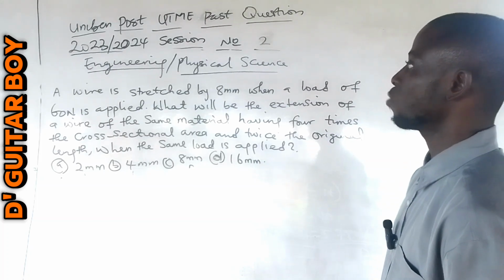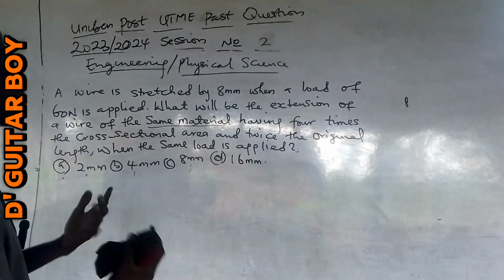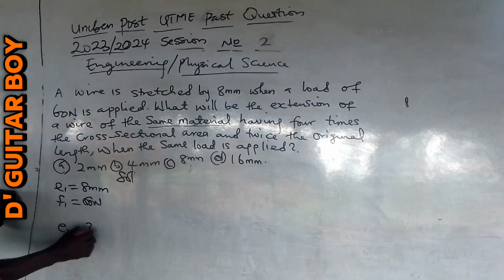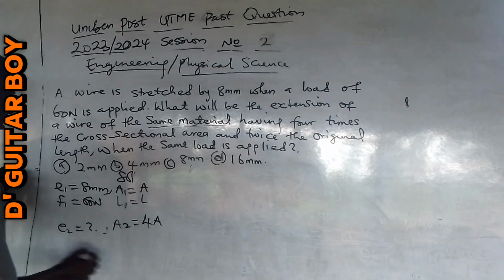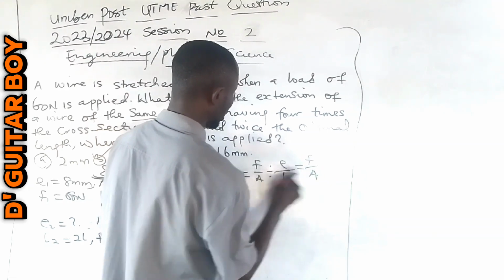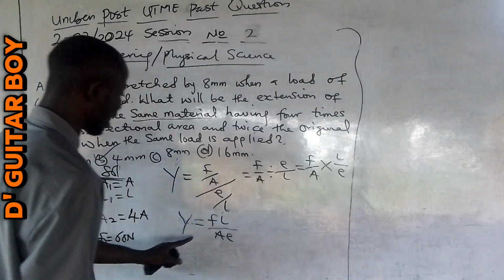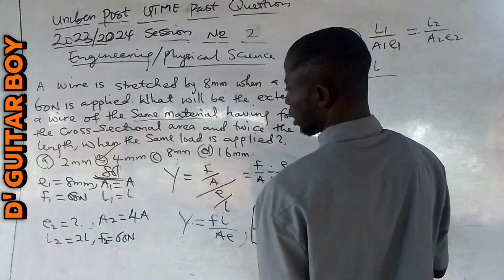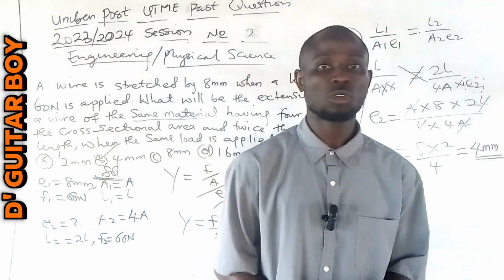UnibenPostUTME past question, Engineering/Physical Science, 2023/2024 Session.